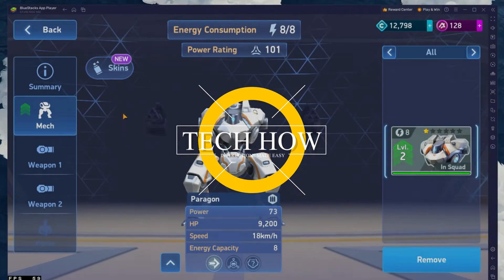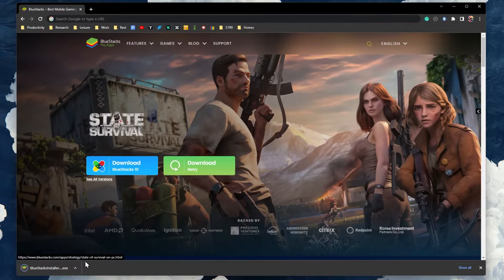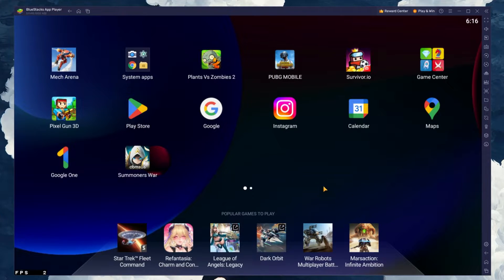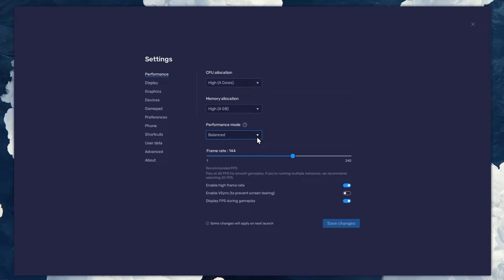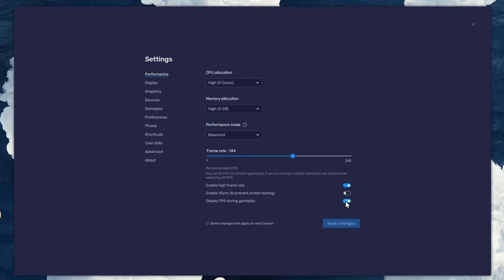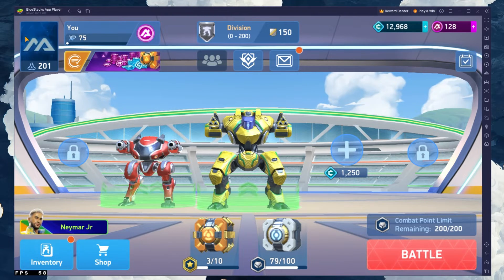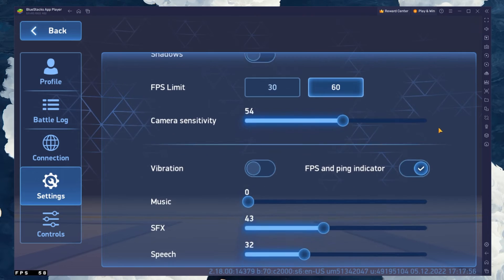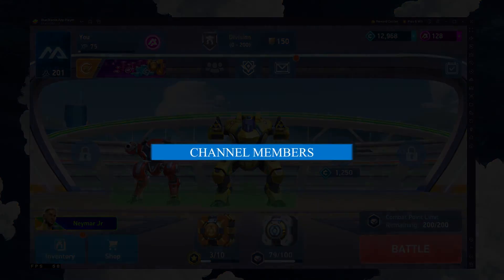How To Play Mech Arena on PC & Mac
A short tutorial on how to play Mech Arena on your PC or Mac.

Timestamps:
0:00 Introduction
0:14 Install BlueStacks
0:50 Download Mech Arena
1:06 BlueStacks Performance Settings
1:54 Windows Display Settings
2:19 BlueStacks Display Settings
2:40 Mech Arena Controls
2:57 Mech Arena Settings